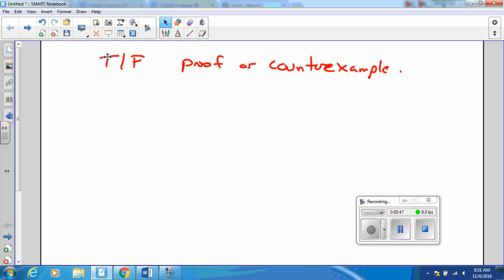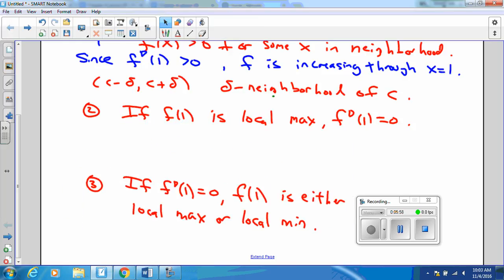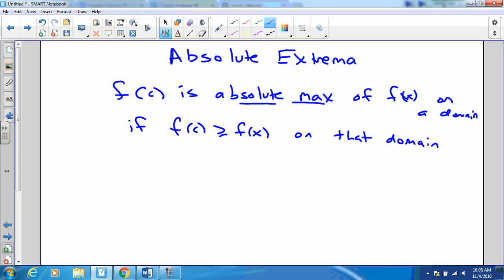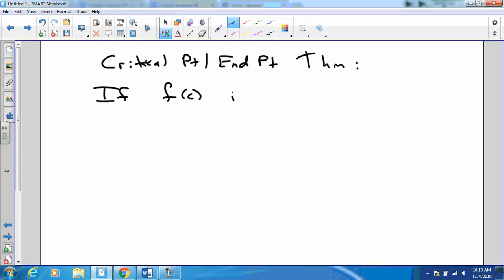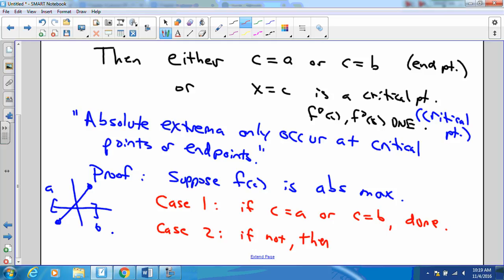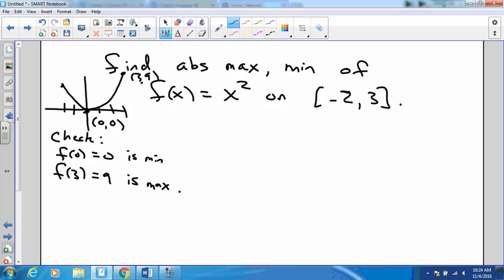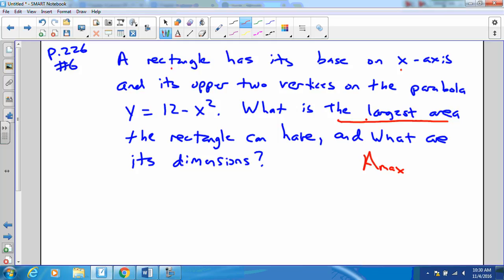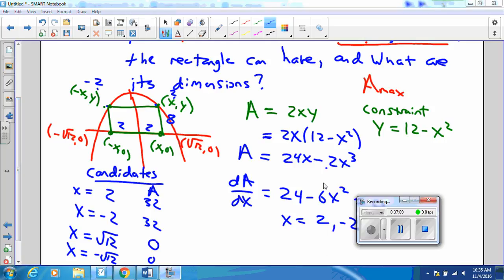Nov 4 Finding Absolute Extrema I